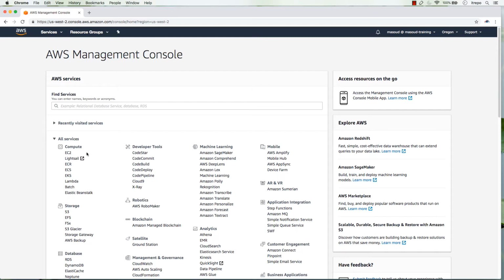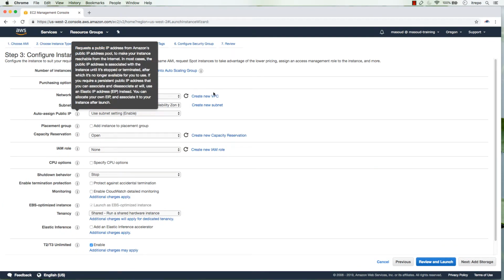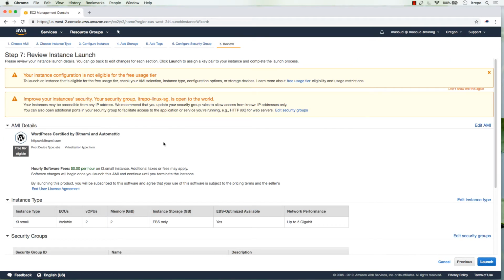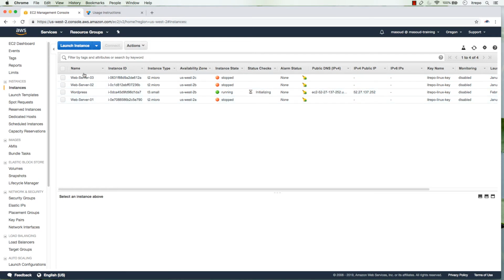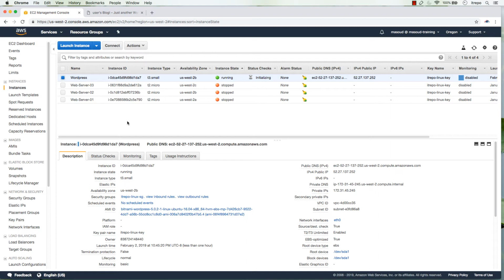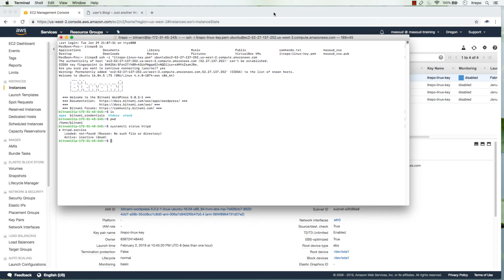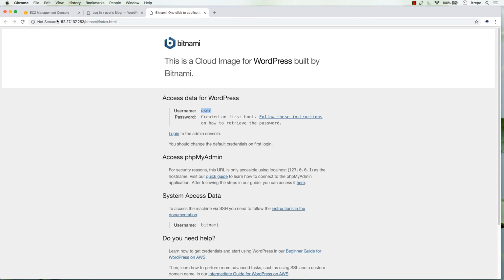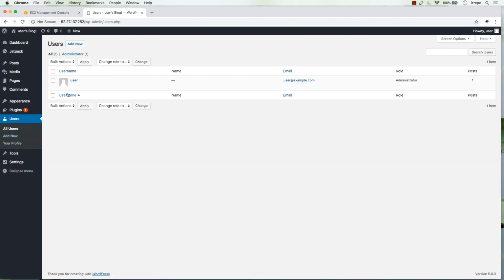Looking at Amazon AWS Marketplace and create a Linux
💨 Quick review AWS Marketplace
👁 About this video : AWS Marketplace !